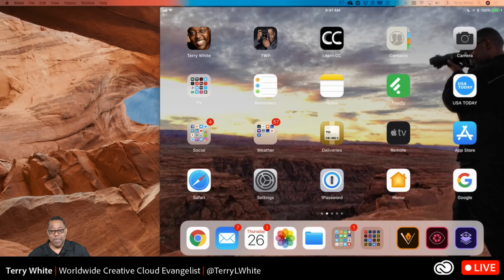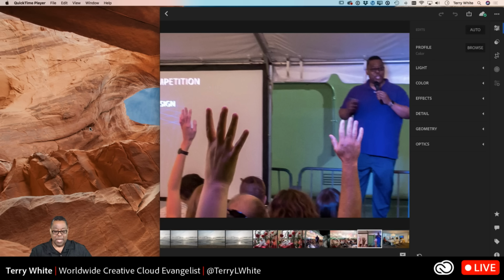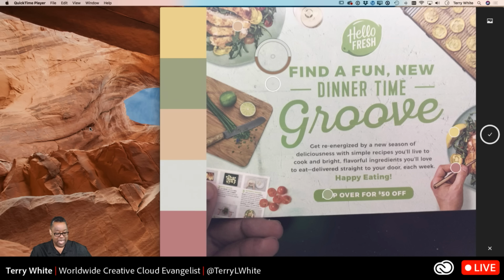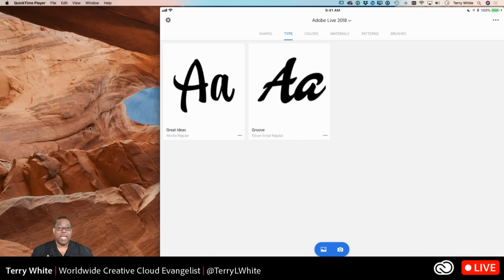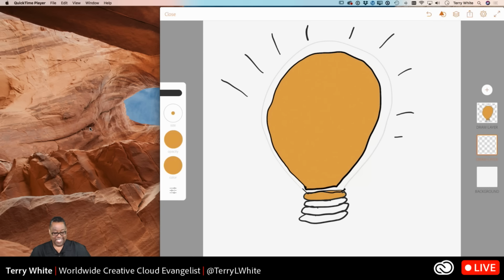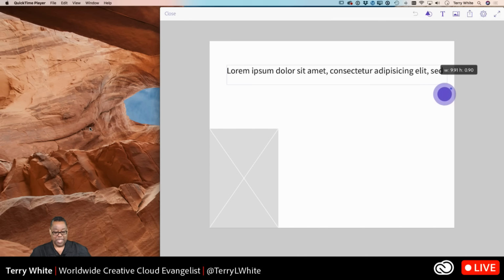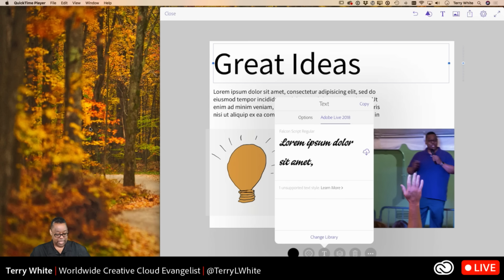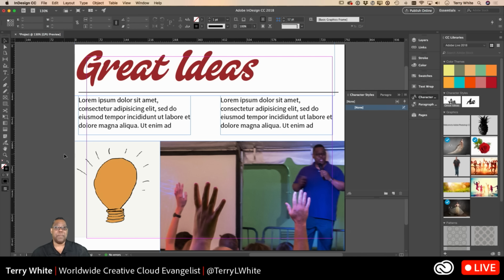How to Do Graphic Design on Mobile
Adobe Evangelist Terry White explores Adobe Mobile Apps that allow you to do graphic design work on the go.